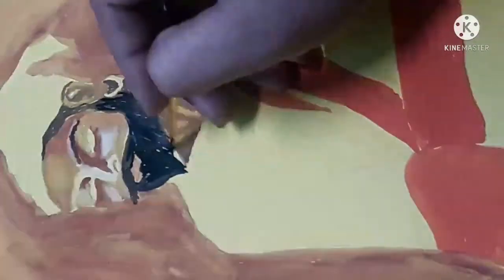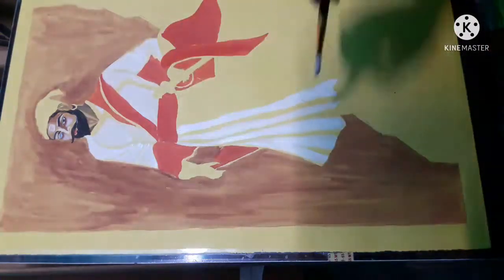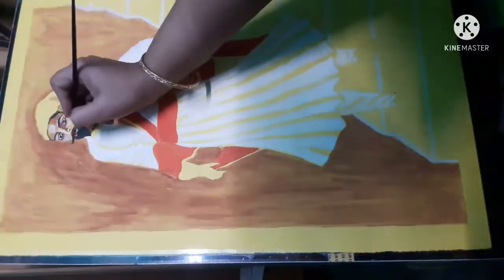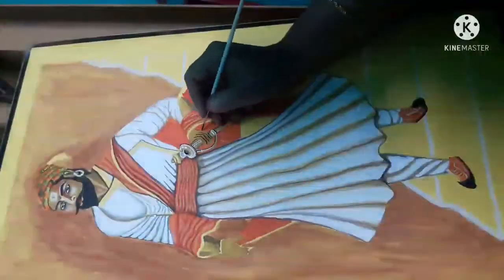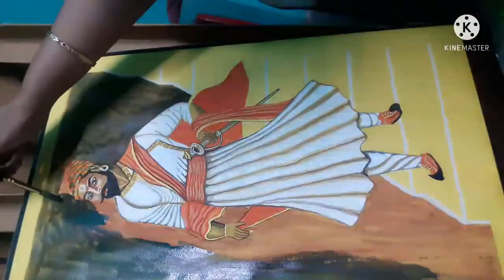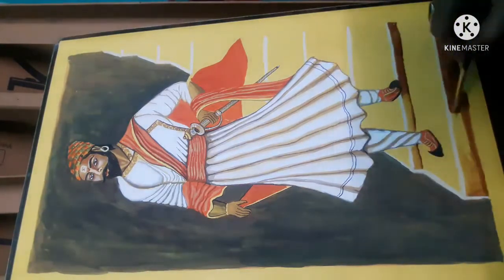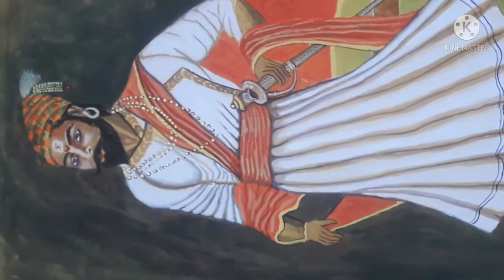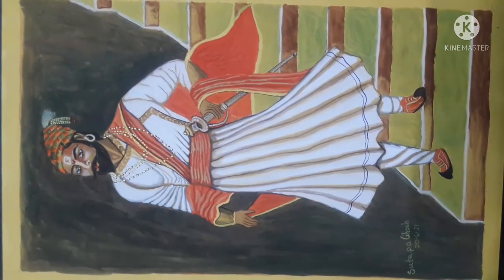Poster color painting/ poster color portrait painting step by step